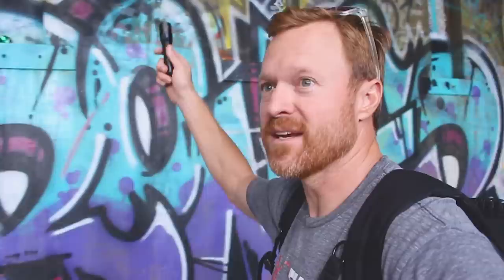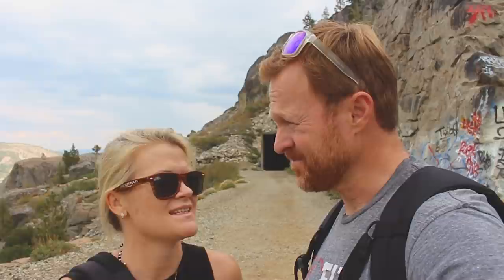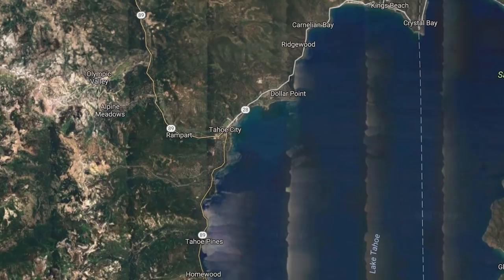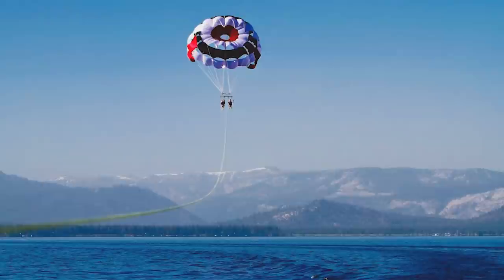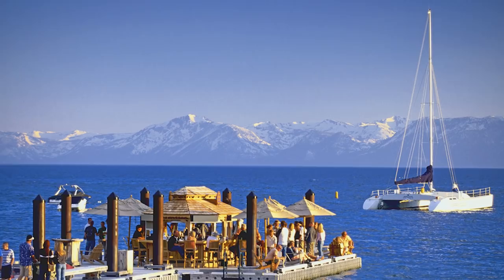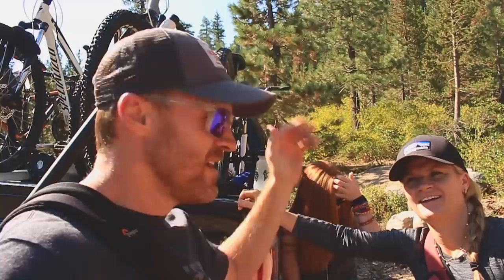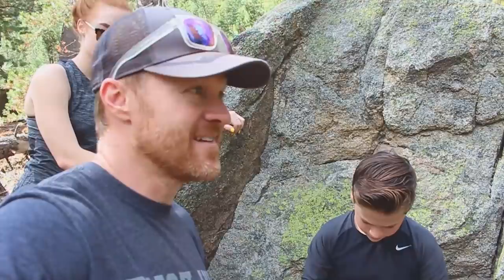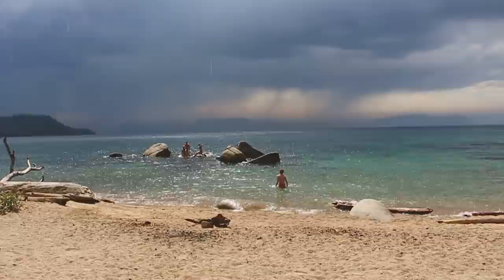LAKE TAHOE 🌲 WHAT TO DO & WHERE TO EAT (TRAVEL VLOG 72)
The Lake Tahoe fun continues with exploring the abandoned train tunnels near Donner Pass, hiking Shirley Canyon and cliff jumping at Chimney Beach. We also take a few minutes to share some of the best things to do in Tahoe and our favorite places to eat including Sunny Sides, Jakes on the Lake, Fire Sign Café and Garwoods. But don’t forget to grab some ice cream at the Tahoe City mall (second floor).

Mt. Bike or Hike the Flume Trail
Raft the Truckee River
Visit Emerald Bay & hike Eagle Falls or the Rubicon Trail
Go to Squaw Valley and ride the Gondola to the top
Parasailing from Tahoe City
Walk Shore Drive in Incline Village
Catamaran from the Hyatt Regency

We want to get to know you! Meeting great people that are perusing their dreams is what this is all about.

KYD PODCAST

CAMERA GEAR

Go ProSession 4
GoPro Hero 5 Black with Karma Grip *new
DJI Phantom 3 Pro
Rode Mic